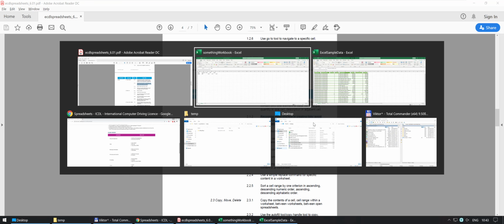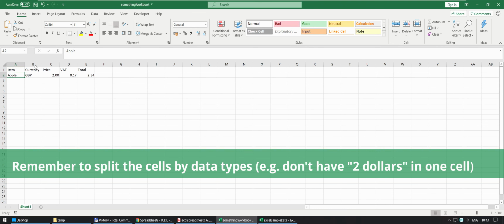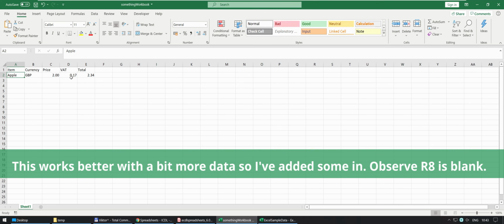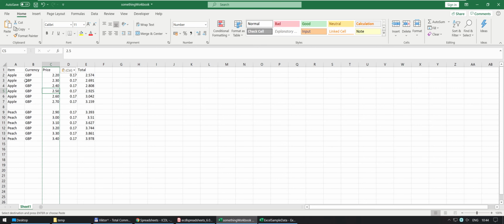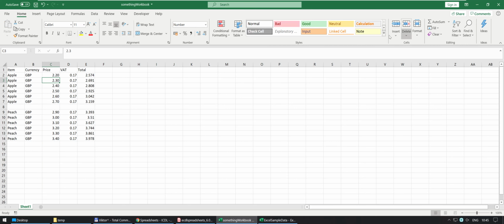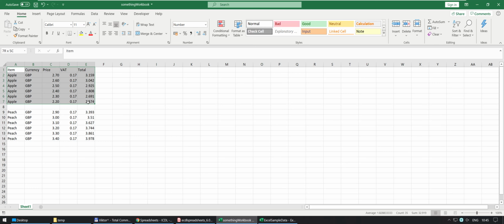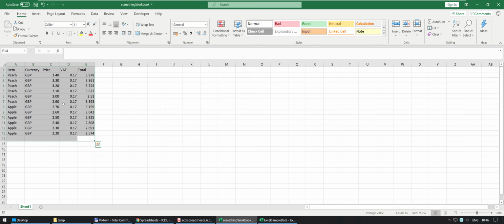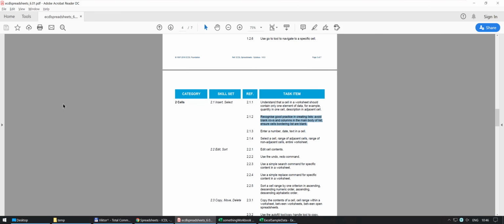Excel Beginners (ECDL) 2.1.2 - Good Practices - Lists, Rows, Columns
ECDL Excel Basics - 2 Cells - 2.1 Insert, Select - 2.1.2 Recognise good practice in creating lists: avoid blank rows and columns in the main body of list, ensure cells bordering list are blank.